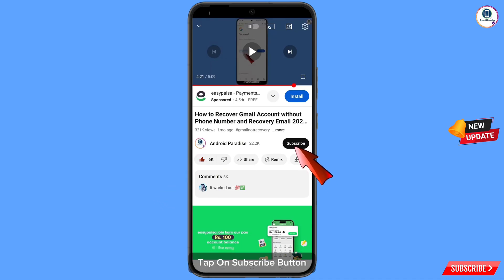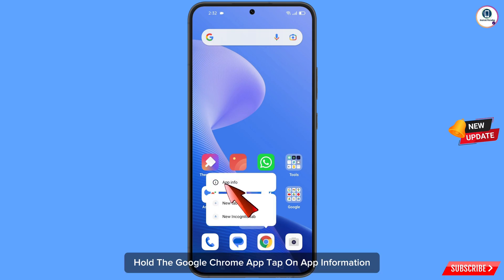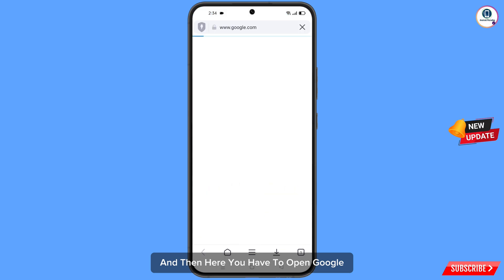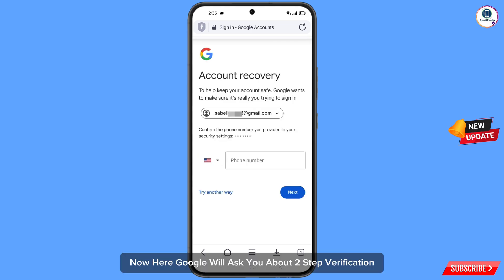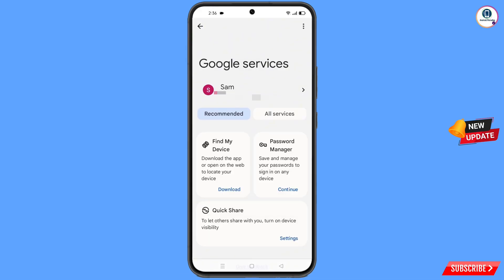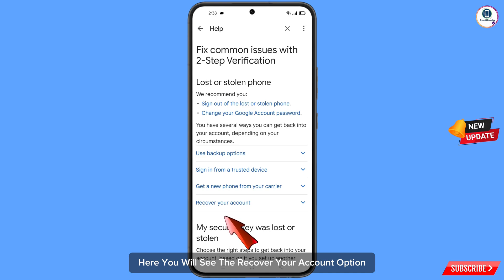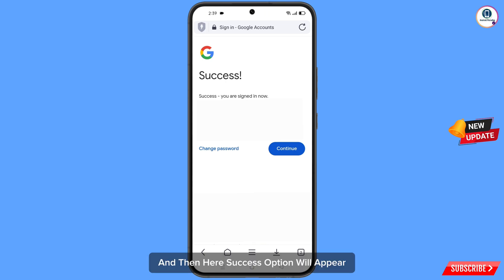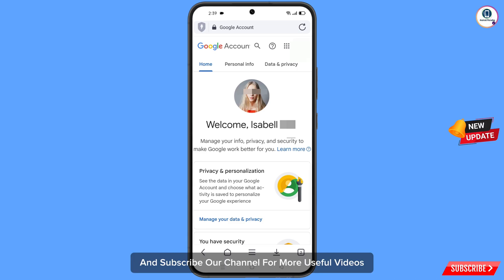How To Recover Gmail Account | Gmail Account Recovery | Google Account Recovery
Gmail account recovery | How to recover Gmail account | Google account recovery

Hi Everyone, Today in this video we will show Gmail account recovery , How to recover Gmail account , Google account recovery. Google Account Recovery in a recognised device . Incase if you lost access to your gmail account also lost your phone watch this video complete and learn how to recover Google account Step by Step.

gmail id recover kaise kare

gmail account ko recover kaise kare

gmail account recovery kaise kare

google account recover kaise kare

hacked google account recover kaise kare 2025

bina recovery email ke gmail recover kaise kare

gmail recovery

old gmail account open kaise kare

gmail recover kaise kare

gmail

1. how to recover gmail account
2. gmail account recovery
3. how to recover gmail password without recovery email and phone number
4. how to recover gmail account without recovery email and phone number
5. how to recover gmail account without phone number and recovery email 2025
6. recover gmail account
7. recover gmail account without phone or email
gmail account recover kaise kare
8. how to recover google account
9. 2024 gmail account recovery
10. Gmail ka password bhul jane par kya kare
11. How To Recover gmail account 2025

ANDROID PARADISE

KEEP SUPPORTING